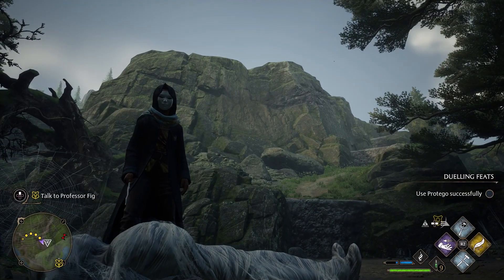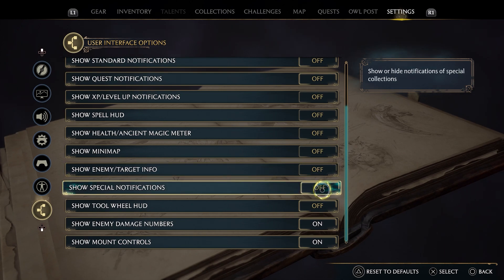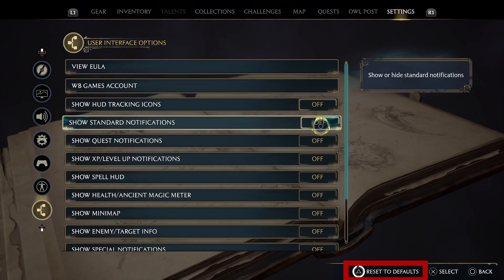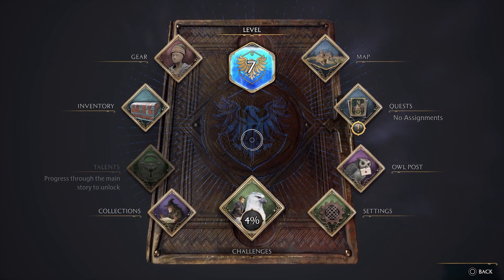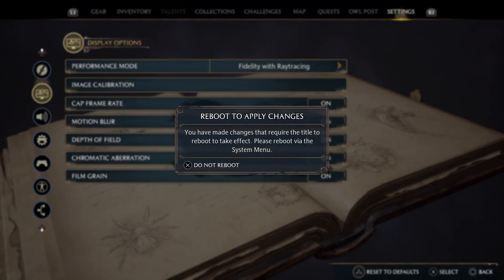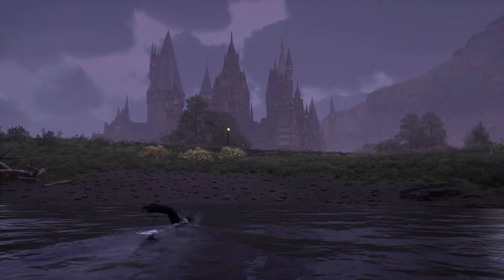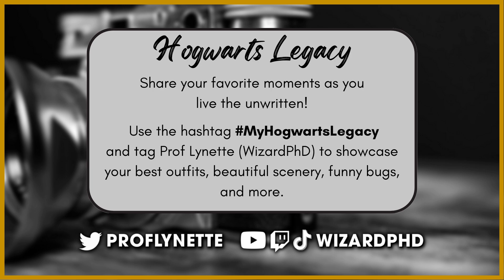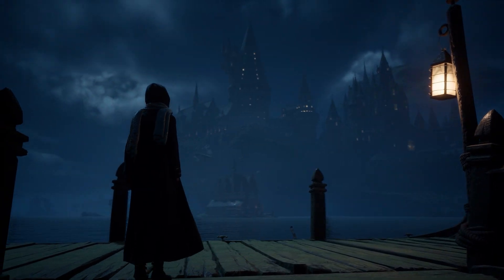How to Take the BEST Photos in Hogwarts Legacy! 📸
Want to learn how to take in-game photos like this? Keep watching this video.

Thank you to WB Games for providing me an early copy of Hogwarts Legacy to review.

Of course Hogwarts Legacy is gorgeous, both inside and outside the castle, so it’s reasonable to want a photo mode in game to capture these shots. Unfortunately, there is no designated photo mode in Hogwarts Legacy, but there is a way to work around and capture your greatest shots.

You can also follow these instructions if you want to have a more immersive gameplay experience without all the pop ups and displays on your screen!

Love WizardPhD content? Become a MEMBER for as low as $0.99/month to unlock special emojis, exclusive posts, monthly hangouts, and more!

CHANNEL GUIDELINES for comments and chat 👇
1. Be respectful and use family-friendly language. Profanity will be deleted.
2. No self-promotion, spam, or leaks. Do not spoil for others.
3. Stay focused on topic. No discussion of religion or politics. Do not repeat messages.
Violations may result in deleted messages, timeouts, or removals by channel moderators.

ORDER HOGWARTS LEGACY AND COMPANION BOOKS
Amazon (ALL EDITIONS and PLATFORMS: Switch, PS, Xbox, PC) ✨
Hogwarts Legacy: The Official Game Guide
The Art and Making of Hogwarts Legacy: Exploring the Unwritten Wizarding World

Hogwarts Legacy is an open-world RPG developed by Avalanche Software and published by Warner Brothers through Portkey Games. LIVE IN THE UNWRITTEN

👀 Got Hogwarts Legacy theories?

WizardPhD is a Humble Partner, Epic Ambassador, and Amazon Affliate.